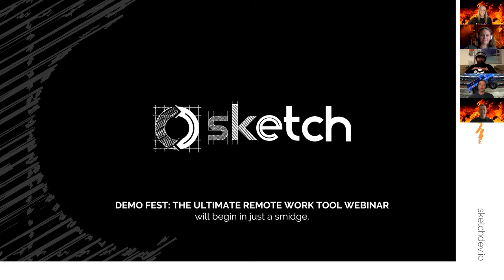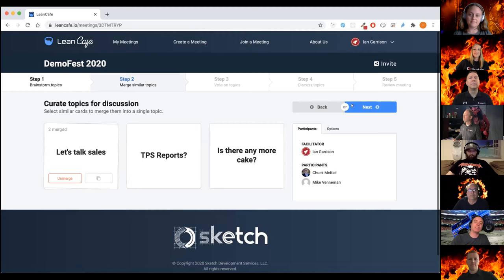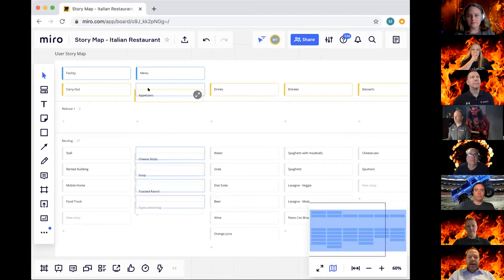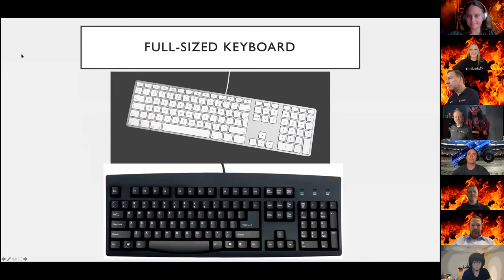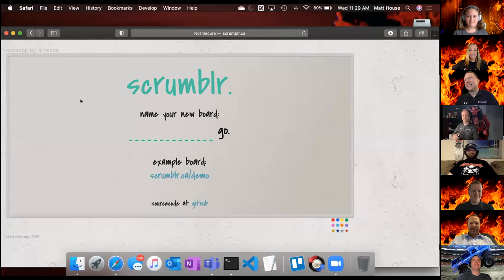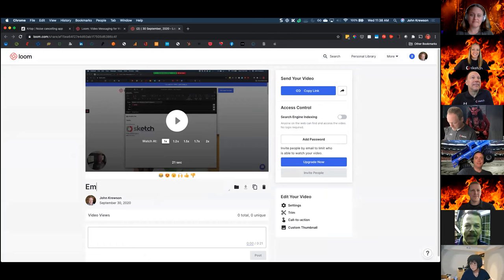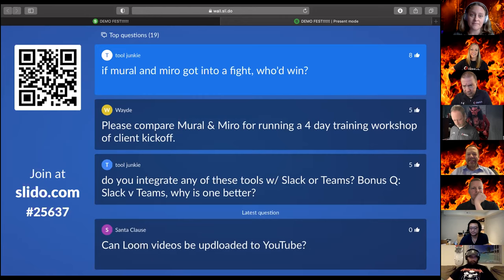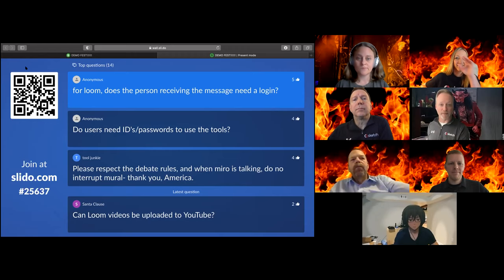DEMO FEST: The Ultimate Remote Work Tool Webinar (recording)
It's hard to know which remote work tools work best and even harder to find time to try them all. So, we hosted a fun and fast webinar called Demo Fest on Wednesday, 9/30 to offer a quick glimpse at some of our favorite remote work software features and learn why we think they're great tools for virtual teams. We demo'd tools like MURAL, Miro, FunRetro, Mentimeter, Krisp, Asana, Loom and LeanCafe, to name a few. Check it out!